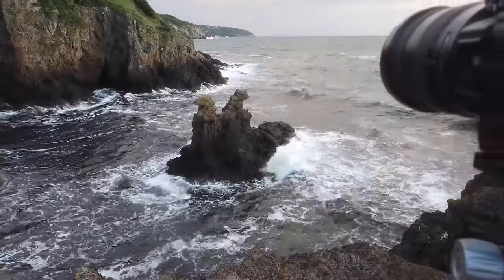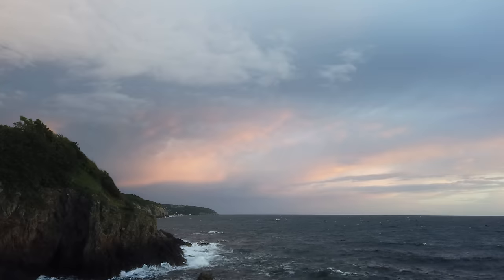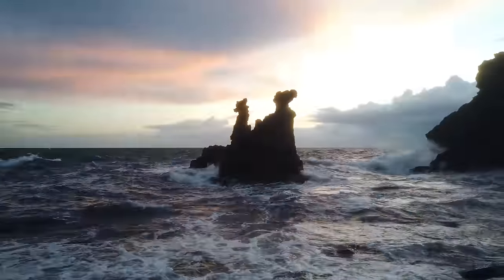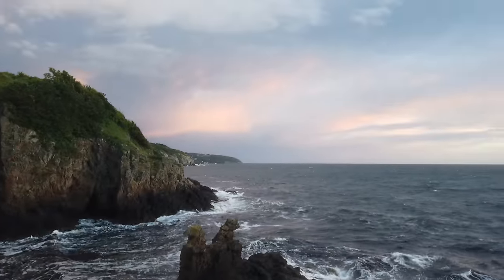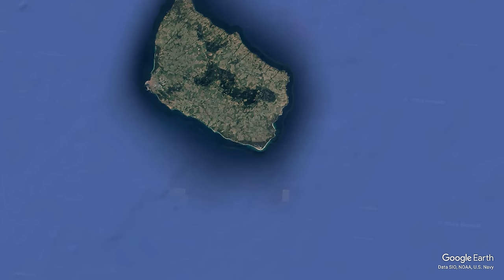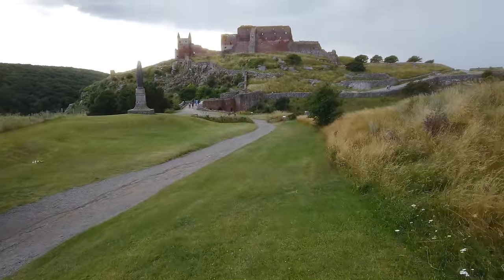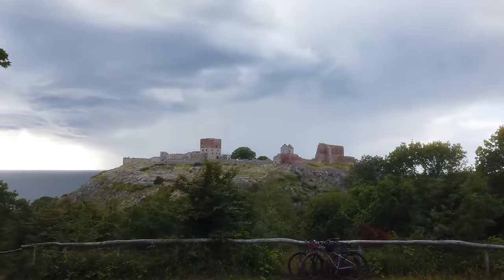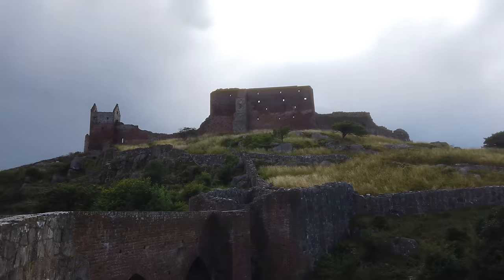A TREASURE CHEST for landscape photography!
Join me as I visit the island of Bornholm in Denmark and do some landscape and seascape photography. Bornholm is a beautiful island full of cliffs, forests, beaches, ruins, old qaint towns and history!

My Landscape Photography Gear:

My B&H shop with my gear (and recommended):

Sony a7R3:
L-bracket a7R3 (Smallrig):
Sony 12-24 f/4:
Sony 16-35mm f/2.8
Sony FE PZ 16-35mm f/4
Sony 24-105 f/4:
Tamron 28-200 f/2.8-5.6
100-400 LENSES:
Sony 100-400 Lens Collar Shoe:
TRIPODS:
FILTERS:
- Amazon (remember to check filter threat size)
SCREEN PROTECTOR:

My Vlogging gear:
DJI Osmo Pocket (newest version):